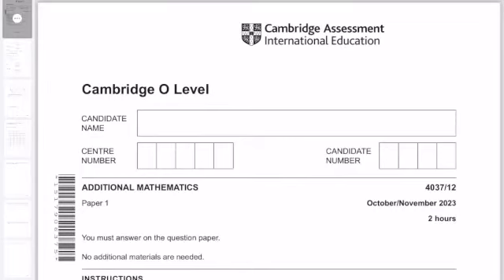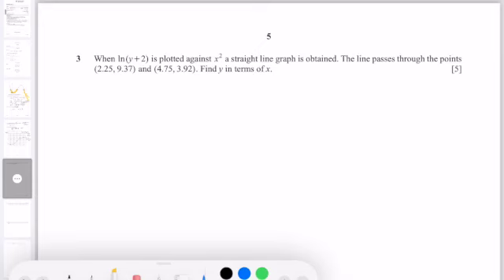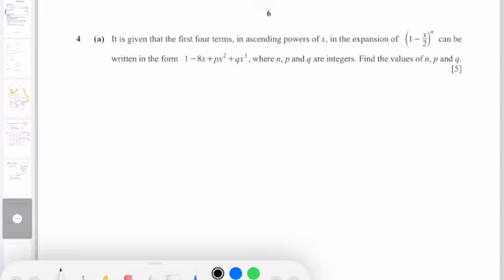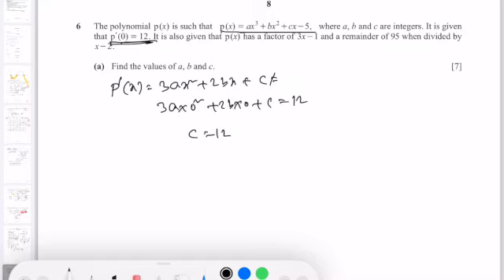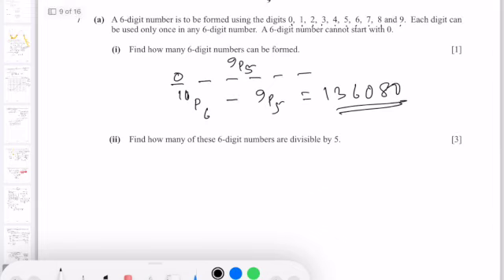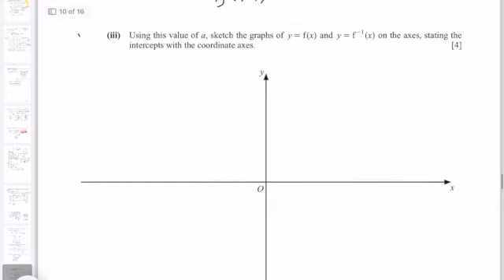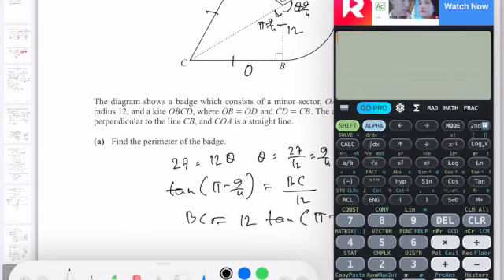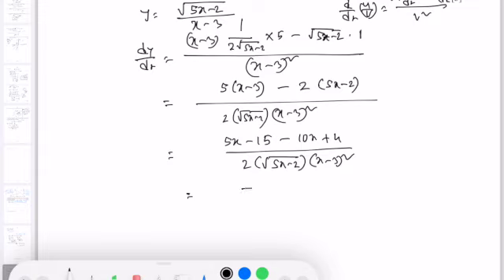Additional Maths Oct/Nov Paper 1 (12) qp solution 2023